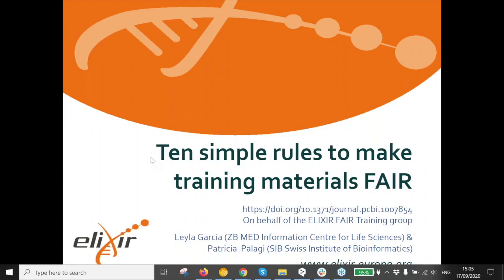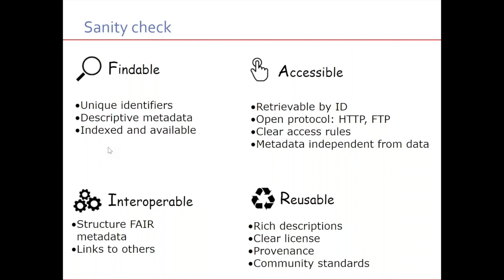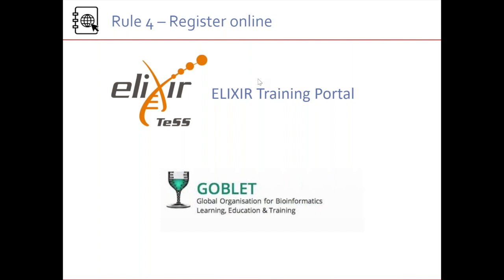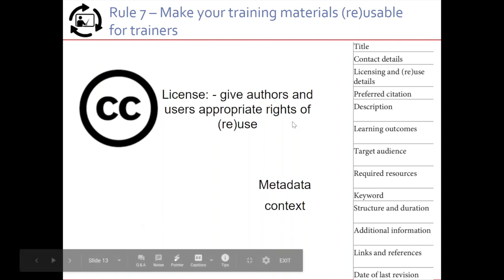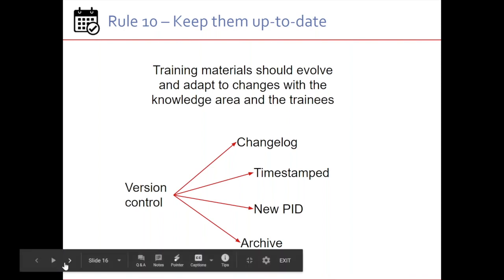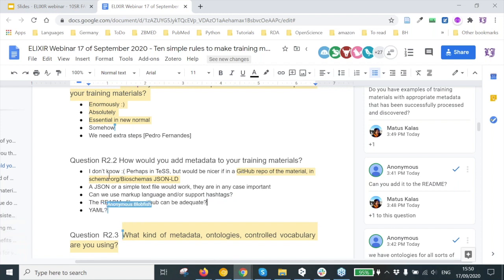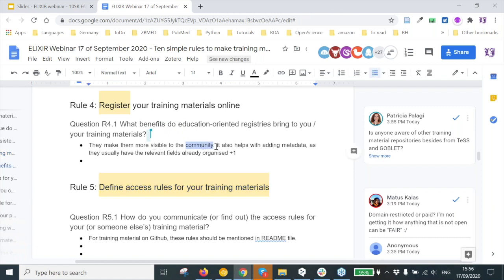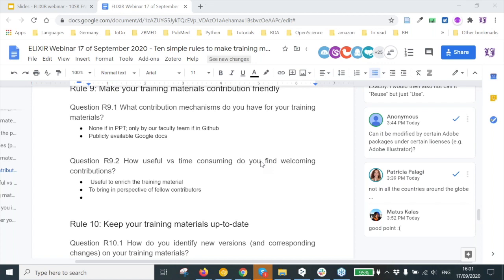ELIXIR Webinar: Ten Simple Rule for Making Training Materials FAIR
Recording of the ELIXIR Webinar "Ten Simple Rule for Making Training Materials FAIR" on 17 September 2020.

By Leyla Garcia (ZB MED - Information Center for Life Sciences) and Patricia Palagi (SIB Swiss Institute of Bioinformatics).